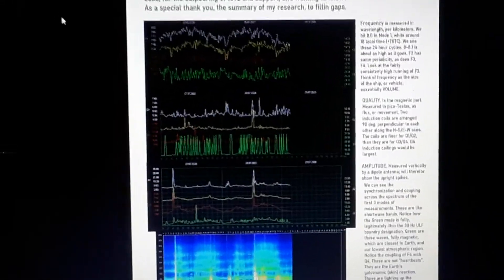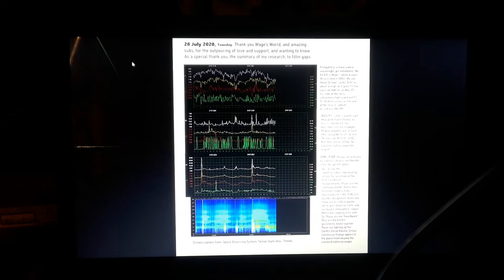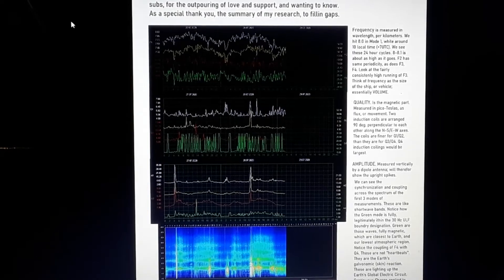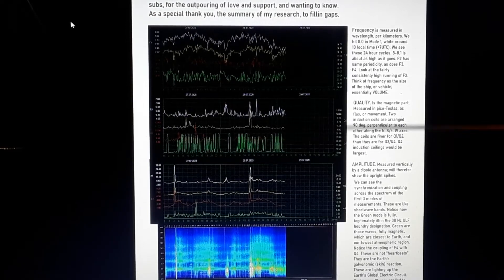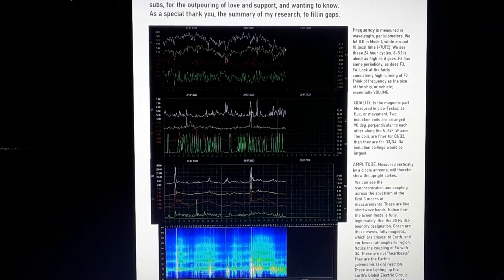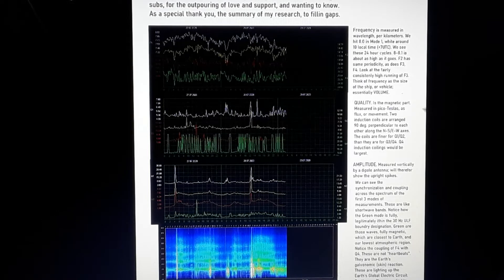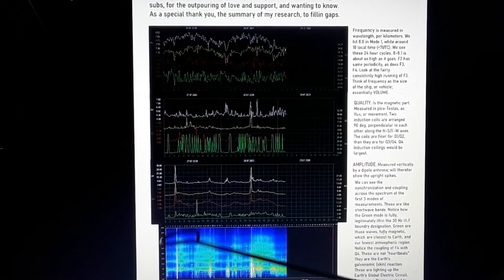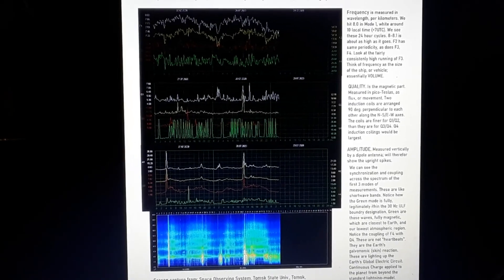WAGE'S WORLD...HUGE THANK YOU AND DEBT OF GRATITUDE. A summary of my research_ pt.1_ 28 July 2020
As a huge debt of gratitude to you, Marc, for your shout-out, and for your continued quest into knowing what there is to know... I am presenting this video to discuss things you had been wondering..

I started at 45 at the beginning of your shout-out show. By the end, I had arrived at 348 subs, which was astonishing.

I would not have been able to simple get 3 new subs that easily. The response was instant, and overwhelming.

Then, this morning, I was told I was at 902.

Oh, my...Ho-Lee Phuk!!

Currently I'm at 978, which simply blows me away!!

So, I thought as a thank you, I might clear-out some of this info which has been floating around my browser, in need of dissemination.

I am still introducing our way around the SR harmonics reports. This is a longer one, for the benefit of Wages World, and subs, to take us through a more full examination of the full reports from s.o.s. in Tomsk.

We examine other antennas, in part 2...which show other interesting occurrences on the SR reports they produce.

I give a basic run through of the basic dependencies, and explain in more dept, Frequency, Qulity, and Amplitude.

Links from Video, and other general information.

Sedona Anomalies: [Lonetree interview] greatest view of induction coils, and antenna; showing other SR results, of higher frequencies.

7.16 - Biological Effects and Health Consequences of ELF and RF Fields

Tomsk University found in Google Maps.